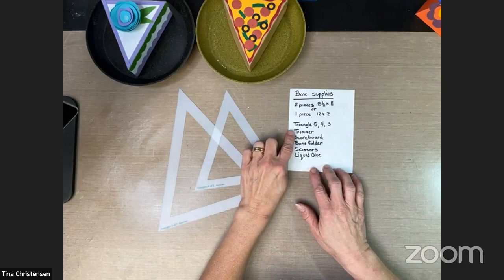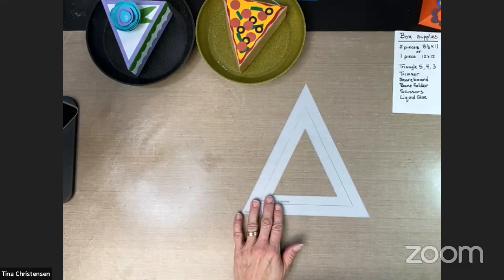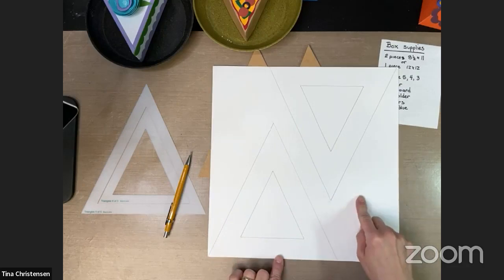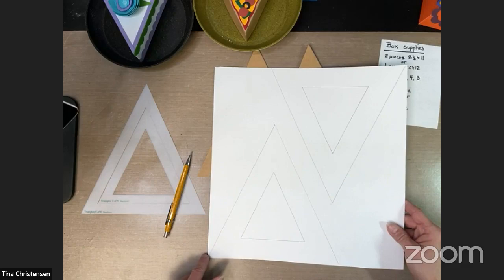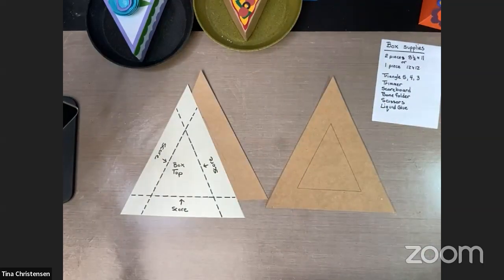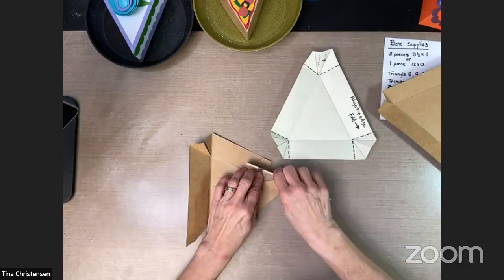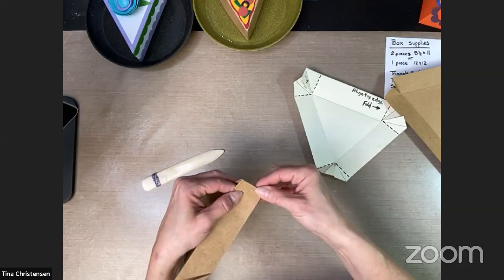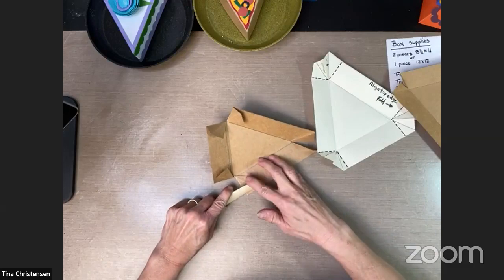Create a Fun Pizza Box with the Accessory Set Triangles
Kiwi Lane Designer Templates are all very versatile! Creative Partner Tina Christensen used her Triangles Accessory Set in a different way that is so fun!